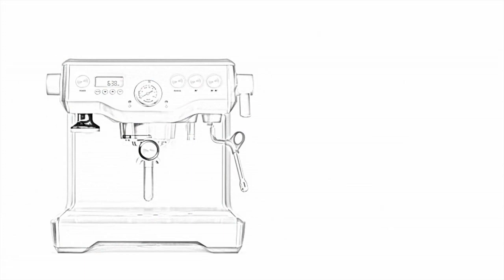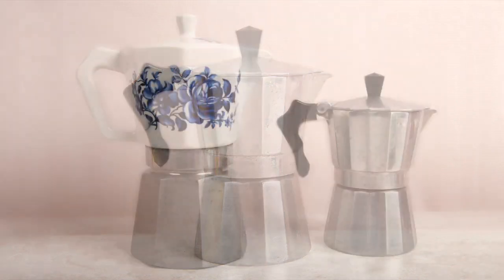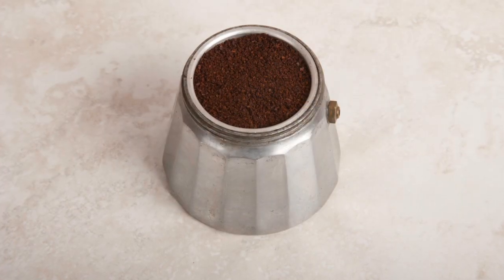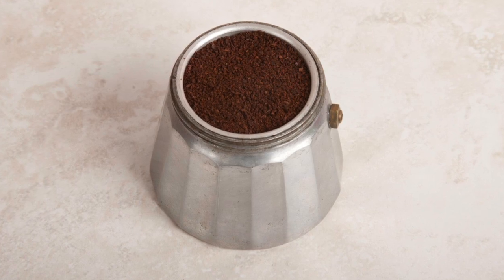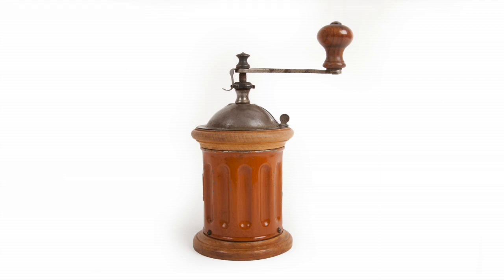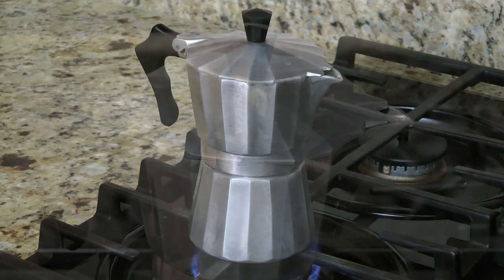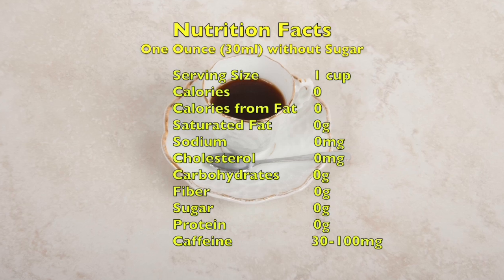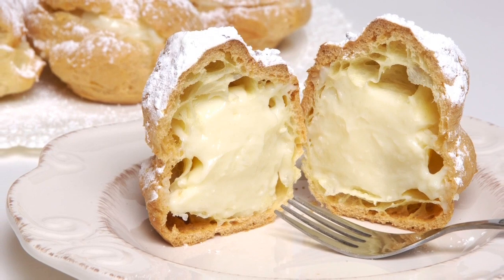How to Make Espresso at Home (Med Diet Episode 35)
- New Step-by-Step video for homemade espresso using a stove-top Mocha pot.

How to make espresso coffee at home using a stove top Italian mocha espresso maker.

Save time and money by making espresso at home. Enjoy espresso for breakfast, with dessert or after dessert or a meal. One ounce of espresso (30ml) without sugar has zero calories and averages 75mg of caffeine.